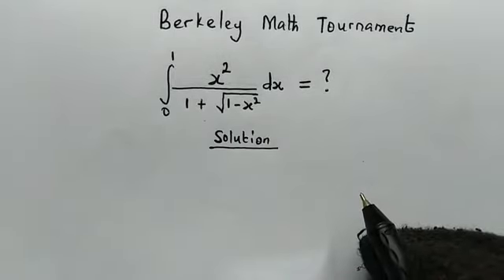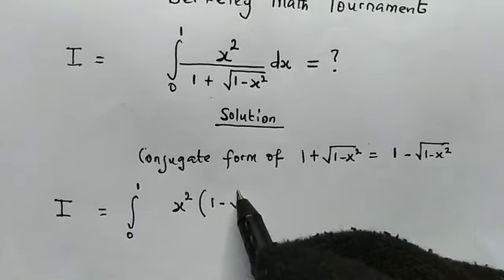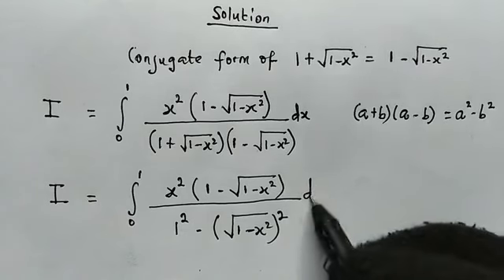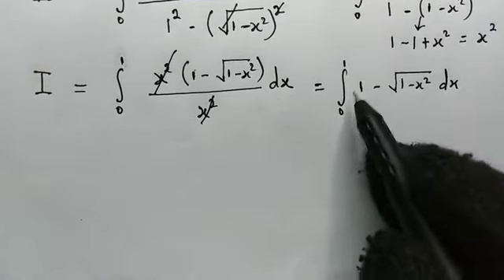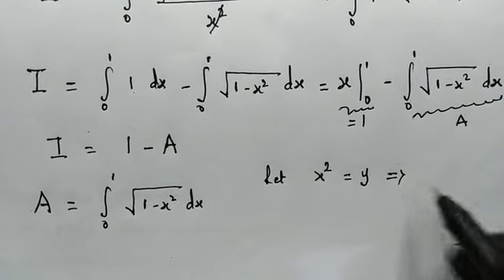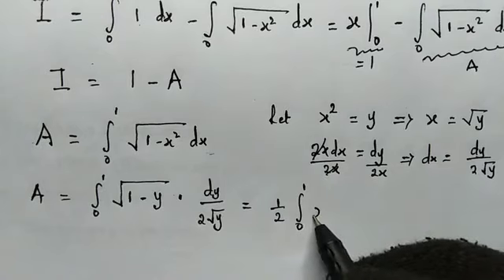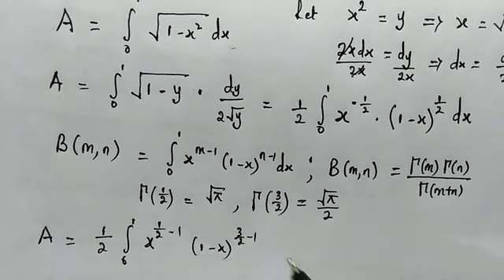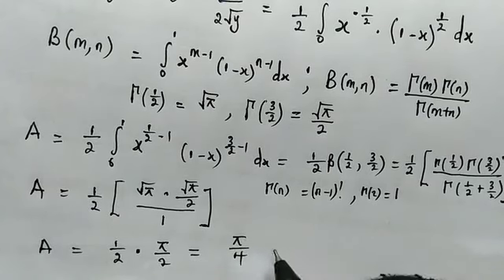Berkeley Math Tournament | Can you solve ?